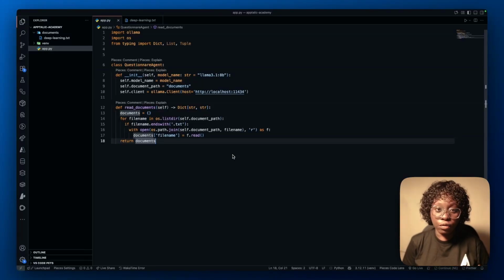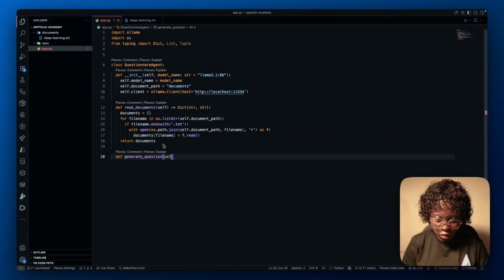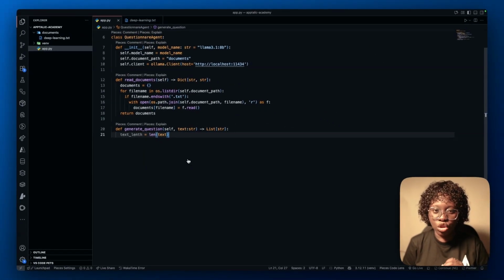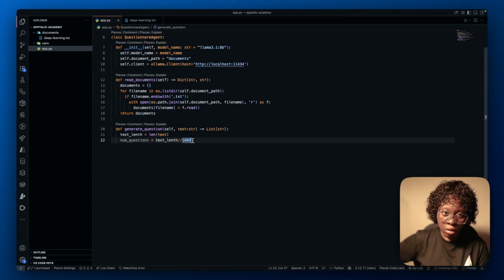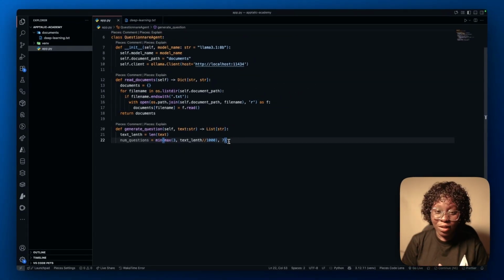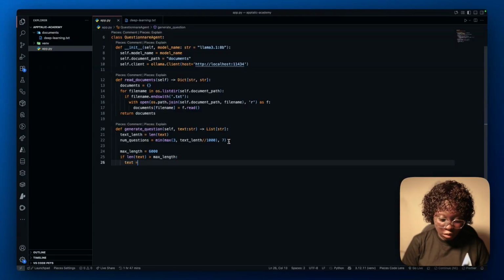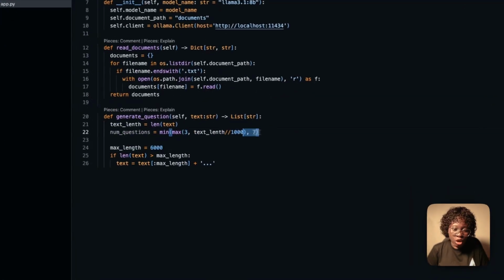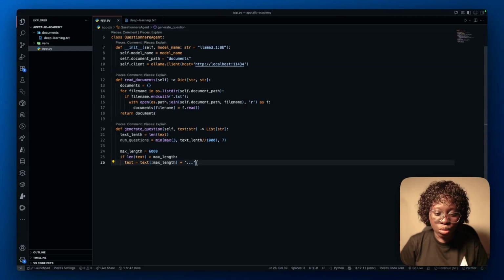Building the CLI Questionnaire Agent